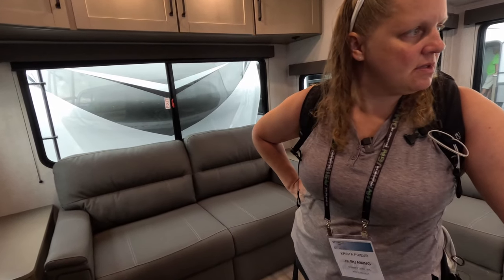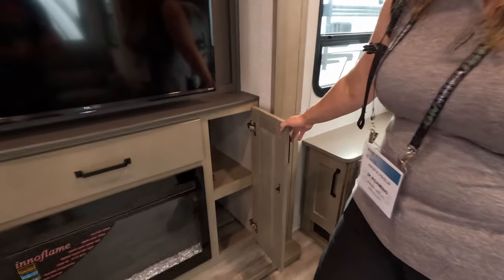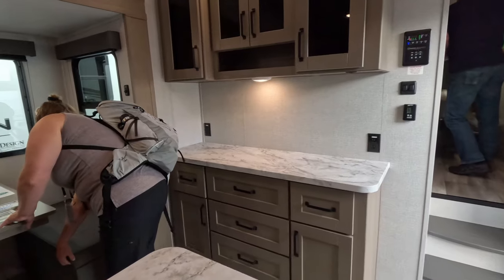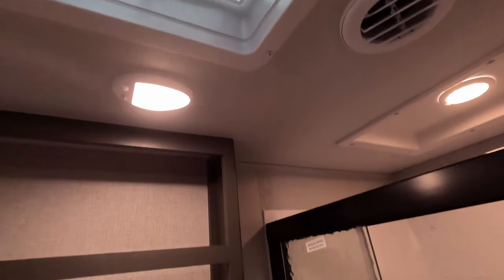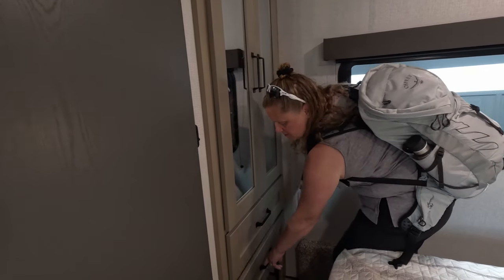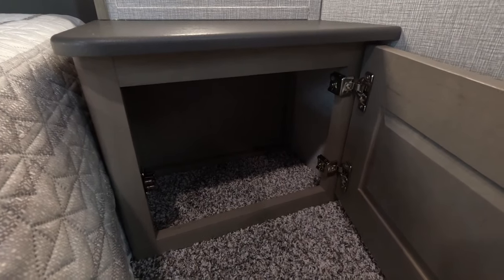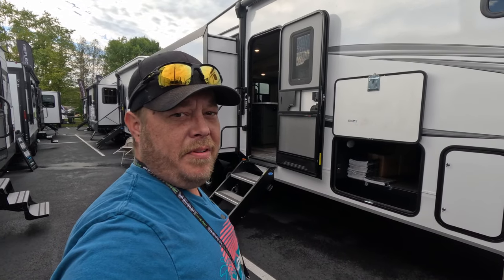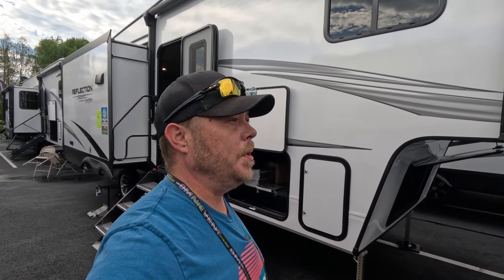All New 2024 Grand Design Reflection 28RL 100 Series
A new series for Grand Design Reflection. The 100 Series is a lightweight 'half-ton' towable fifth wheel. We got a chance to be among the first to see it at the 2023 Hershey RV Show, America's Largest RV Show.

💟 Harvest Hosts: Use our link and let them know we sent you!

❓About us:
Thanks for 'tuning in'! We are Joe & Krista (the 'JK' in JK Roaming and JK RV Inspections)!  Our passion for RVing goes beyond exploration—it's about empowering fellow RV enthusiasts. With our background in RV inspections, we bring you a unique perspective, sharing not only the joys of RV life but also crucial insights gained through meticulous inspections.

As a Certified RV Inspector, we've dedicated ourselves to ensuring your RV adventures start on the right path. Whether you're a seasoned RVer or just starting, our channel is your go-to destination for insightful tips, maintenance guides, and the occasional tale from the road. Expect a blend of adventure, expertise, and a touch of humor—we're here to make your RV journey as enjoyable and worry-free as possible.

Join us on JK Roaming, where the open road meets valuable insights.